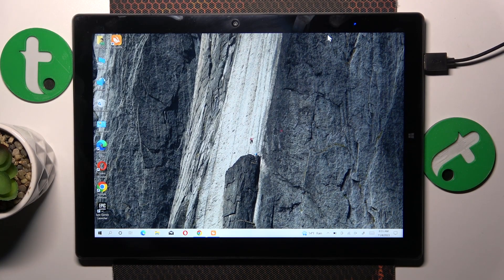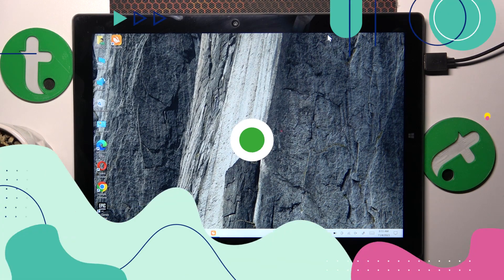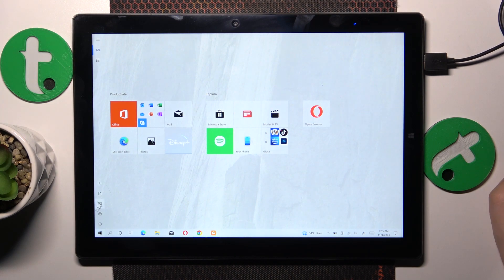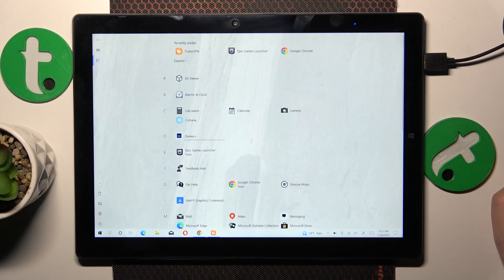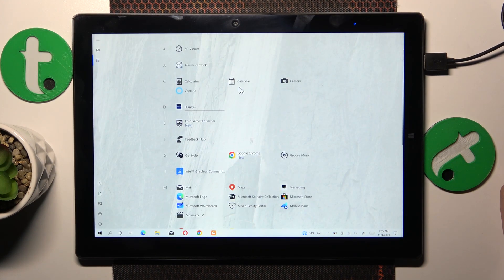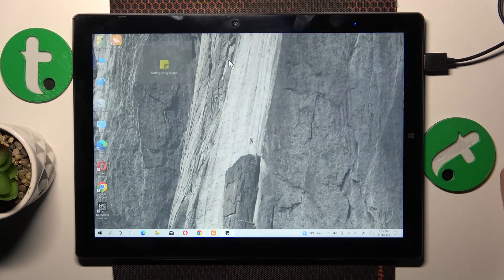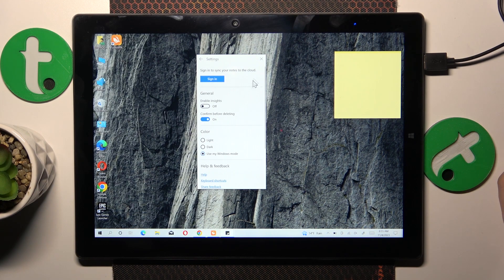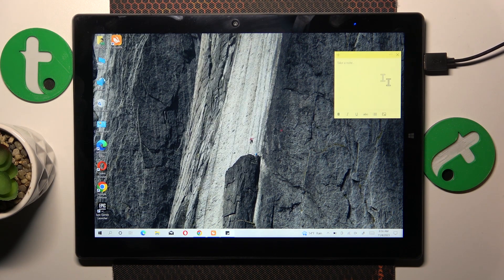How to Add a Notes Widget to the Desktop on CHUWI UBook X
Organize your digital life! Join us in this quick tutorial on adding a sticky notes widget to your CHUWI UBook X desktop. From reminders to quick notes, elevate your productivity with this handy feature. Watch now and personalize your CHUWI UBook X for a more organized and efficient workflow.

How to add sticky notes to the home screen on CHUWI UBook X? How to install a notes widget on the desktop of CHUWI UBook X? How to manage home screen widgets on CHUWI UBook X?